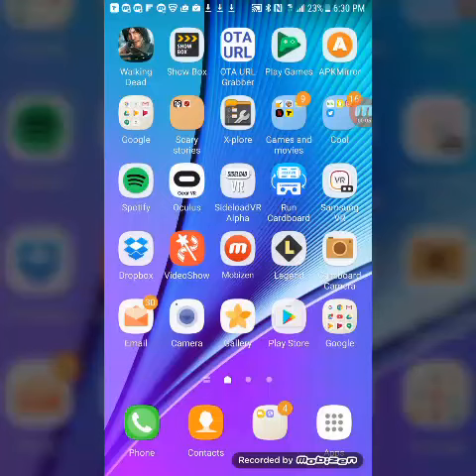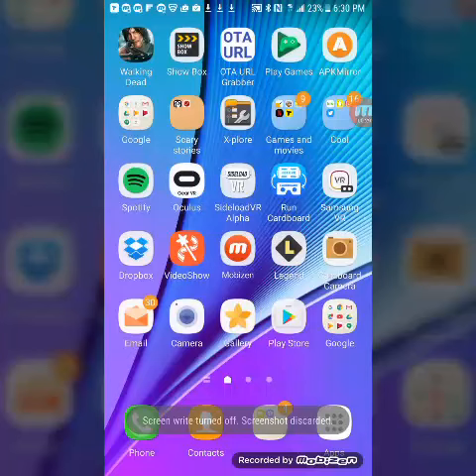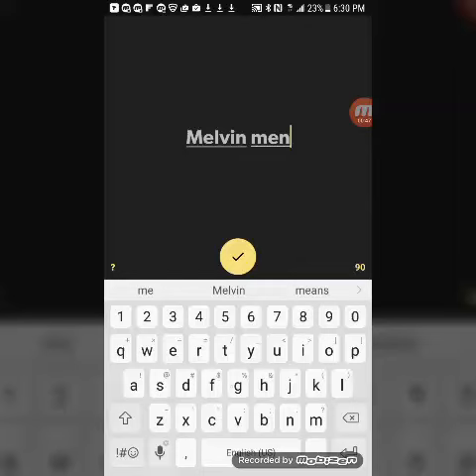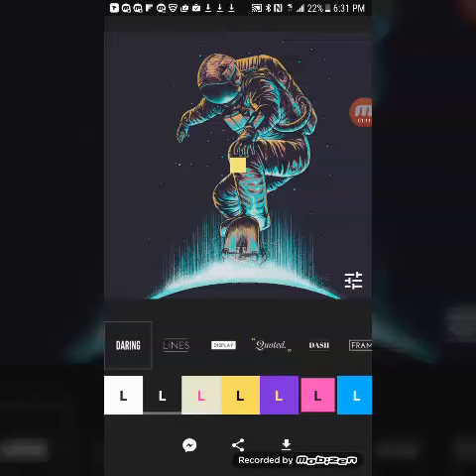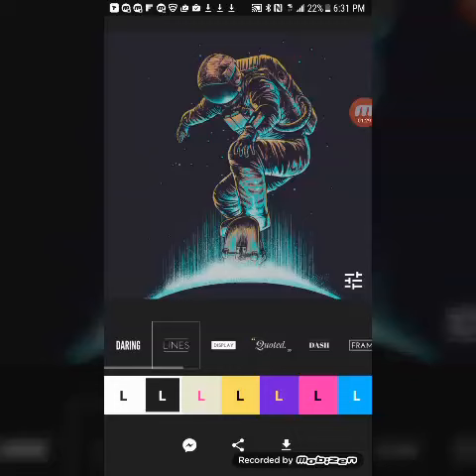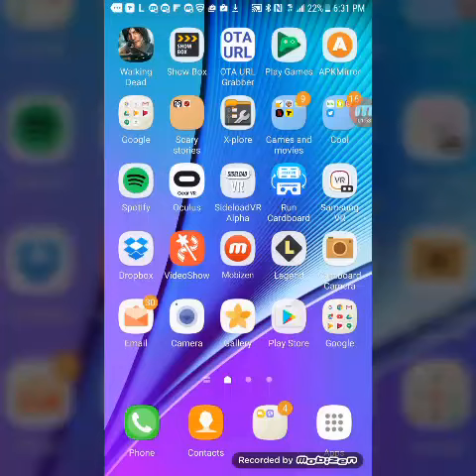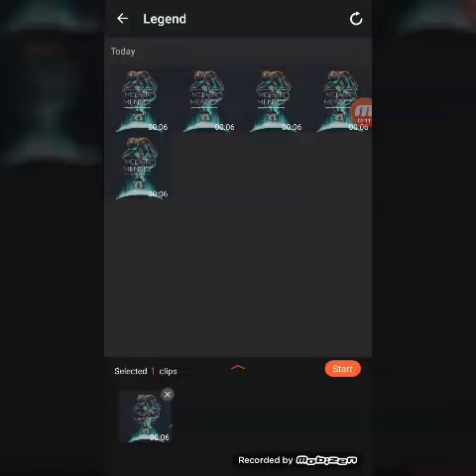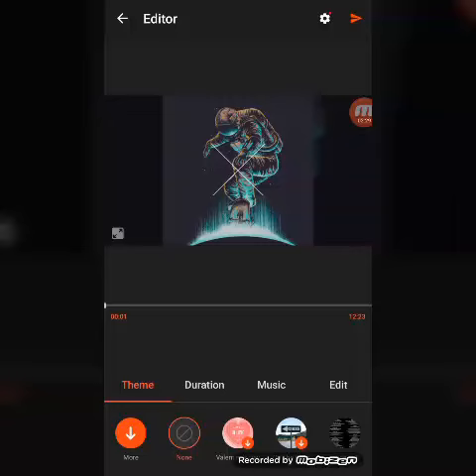How to make an intro